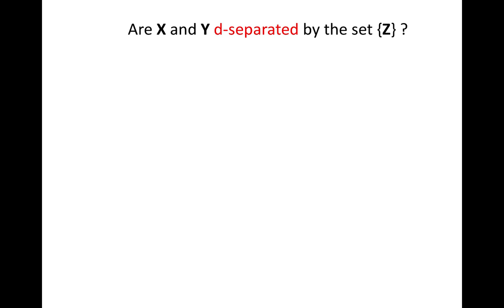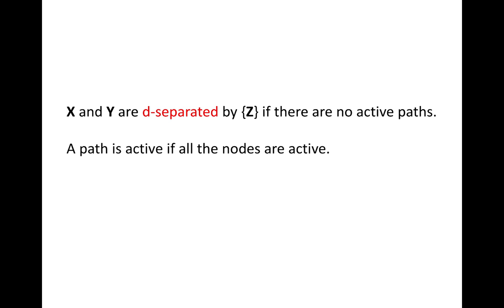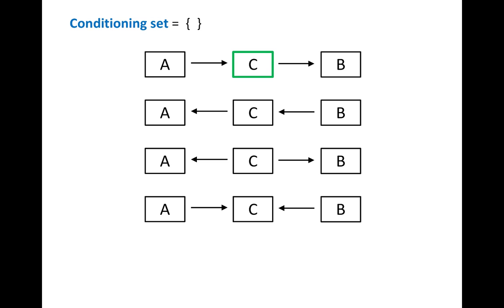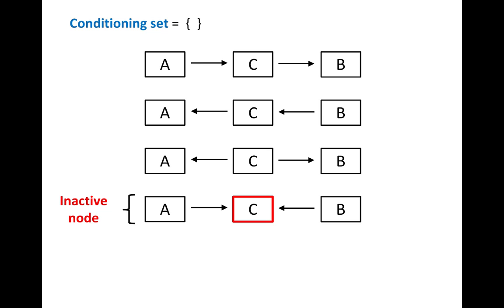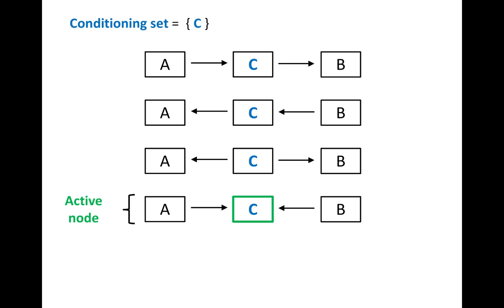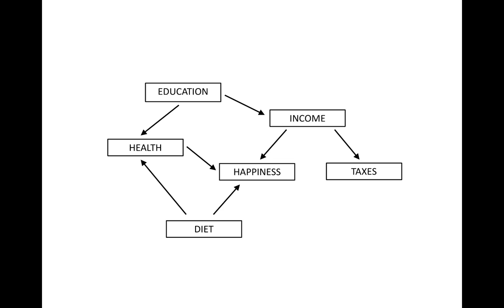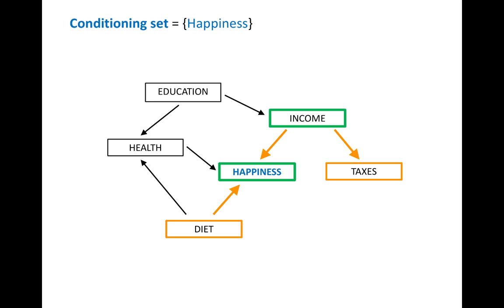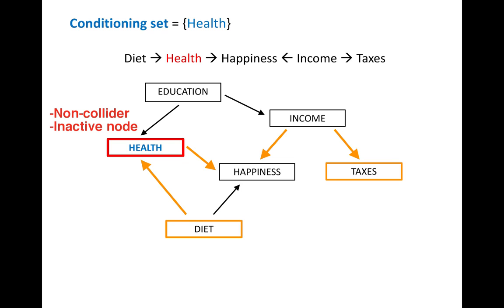Active and Inactive Nodes